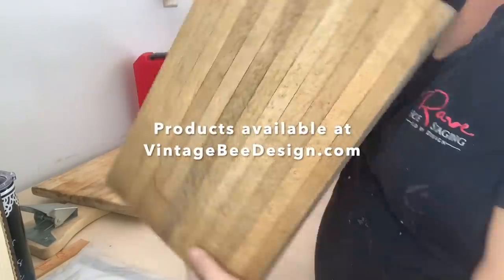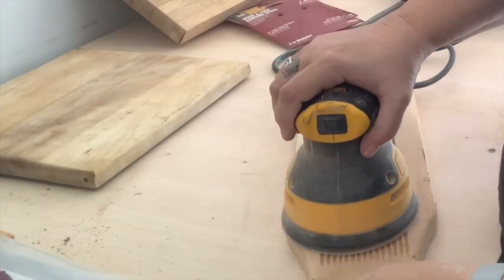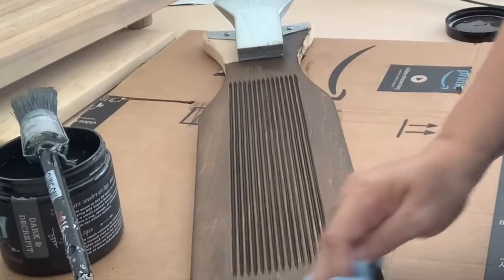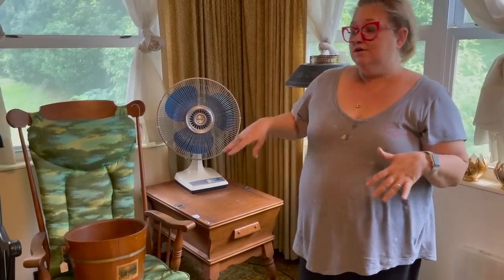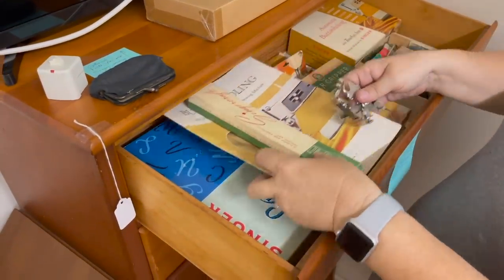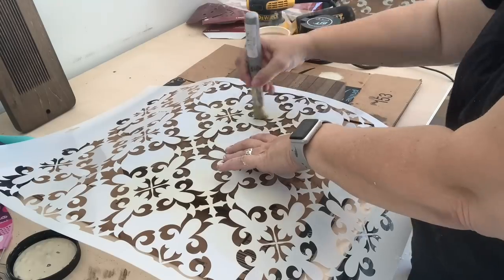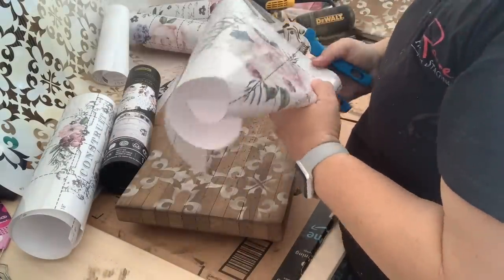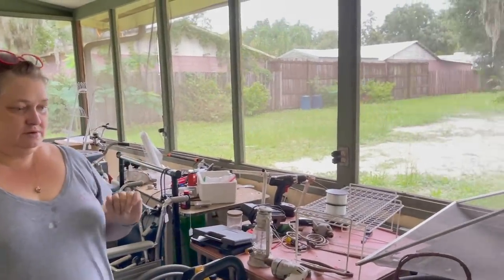Cottagecore home decor | Shabby Chic DIY | We bought the whole MID CENTURY Estate!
Cottagecore home decor | Cutting Board Makeover | We bought the whole Mid Century Estate!

Sue and I did a thing and bought an entire estate sale of mid century modern furniture, kitchen ware, and home decor! In this video, I'll do a cottagecore upcycle project using cutting boards that we found in the house. I'll give a tour and highlight some of the fun estate sale finds. We hope you enjoy this video, even though it's a little unusual for us.

Instagram.com/vintagebeedesign

0:00 Upcycling Estate Sale cutting boards
3:20 Tour our Mid Century Modern Estate Sale haul
3:40 Food safe stain | cutting board makeover
5:00 Mid Century Modern Estate finds
5:28 Turn cutting boards into cottagecore risers
5:53 Heywood Wakefield mid century modern estate haul
6:47 DIY tips for staining
7:22 Estate Sale Kitchenware haul
8:23 Staining with DIY Dark & Decrepit
8:37 Vintage Singer Sewing Machine & accessories
9:24 Mid century modern drexel furniture
10:02 Stenciling with CeCe Restyled stencils
11:38 2021 Estate Sale haul mid century modern bedroom furniture
12:58 Layering Stencils and Prima Transfers
14:33 Vintage 1960's bicyles in Estate Sale finds

My favorite waxes are made by DIY paint, and Homestead house (Fusion & Miss Mustard Seed). Homestead house waxes are technically made by Clampham's Wax, and rebranded under both Fusion Mineral Paint and Miss Mustard Seed. These two companies (DIY & Claphams) waxes are both soft & dreamy with the best application, drying time, and buffing. Hands down. Mic Drop.